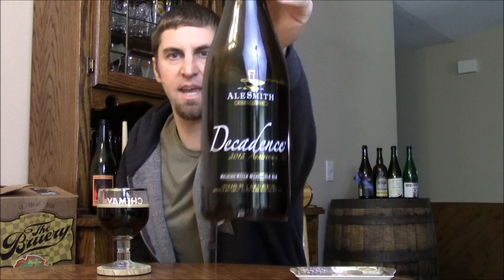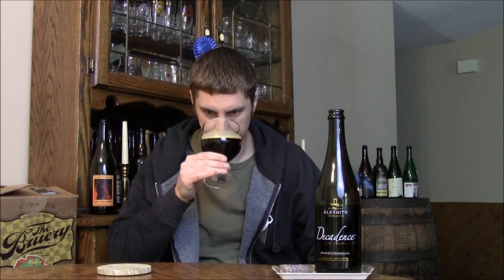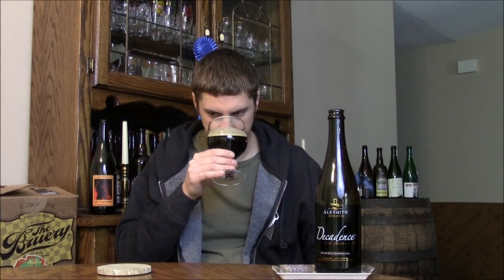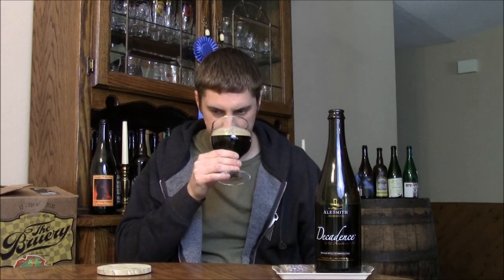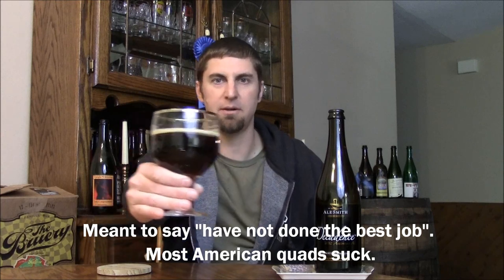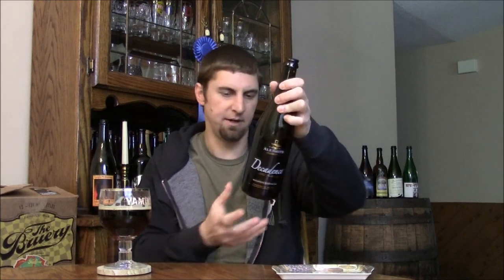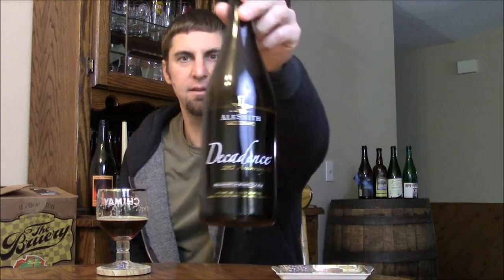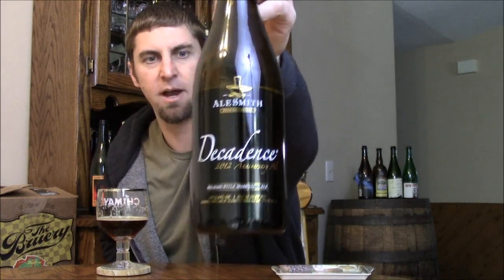AleSmith Decadence 2012 Anniversary Ale Video Beer Review | San Diego Beer Vlog EP 417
AleSmith Decadence 2012 Belgian-Style Quadruple Ale, 12% ABV

"Now, seventeen years after we started, we're proud to present another great addition in this ongoing series. AleSmith Decadence® 2012 is a big Belgian-style quadruple ale. A variety of Belgian malts impart notes of bread and ripe fruit with subtle hints of cloves and molasses. Its creamy mouthfeel is balanced by a rich, full-bodied finish. This rare offering is meant to be savored and will age nicely."